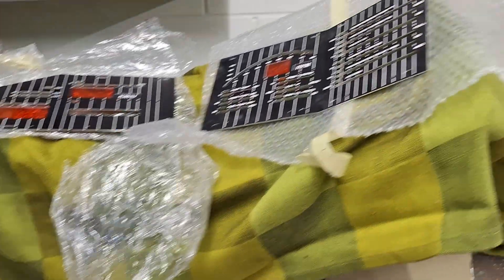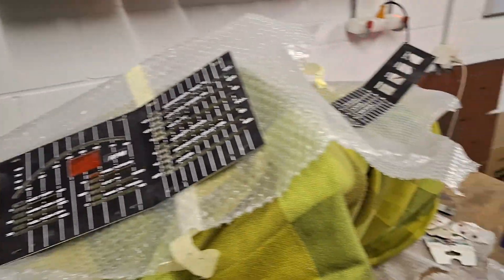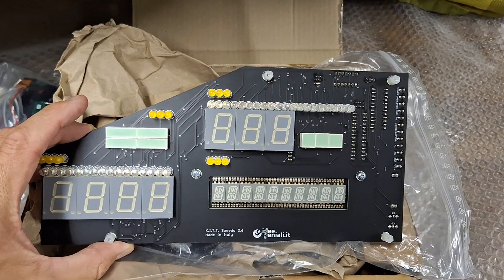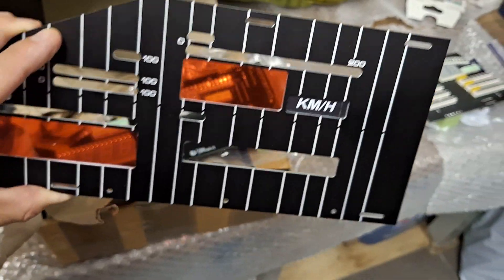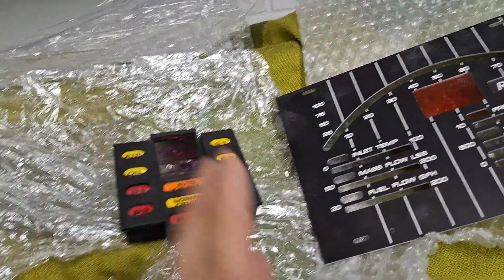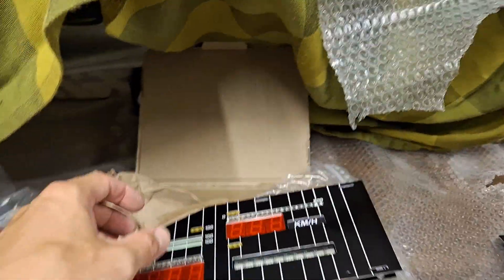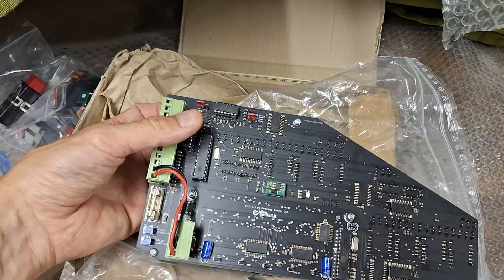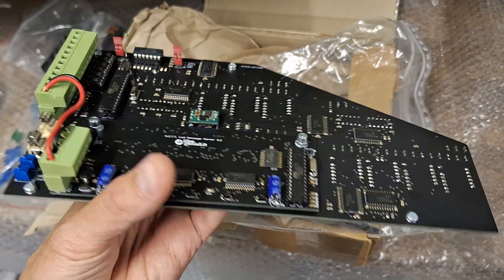Knight Rider dashboard build - Episode 5 - Why ideegeniali?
A viewer recently asked me why I chose ideegeniali for my KITT dashboard electronics over other manufacturers like ZA or Jupiter Electronics. Here's my one take on the subject.